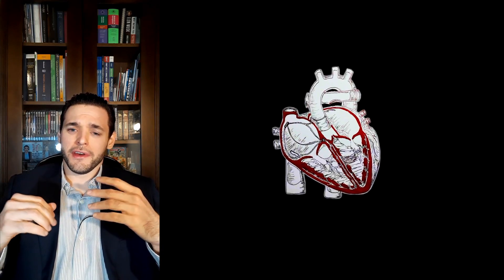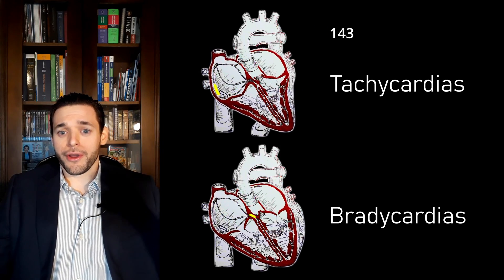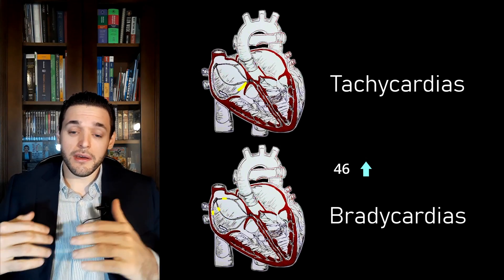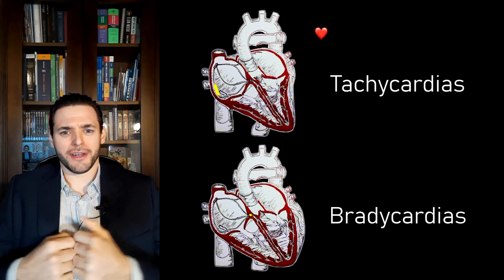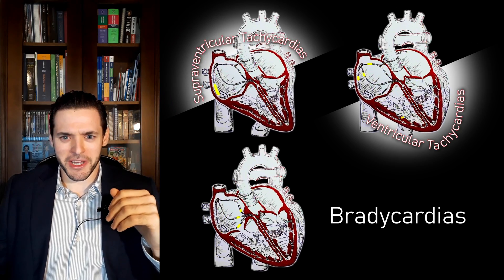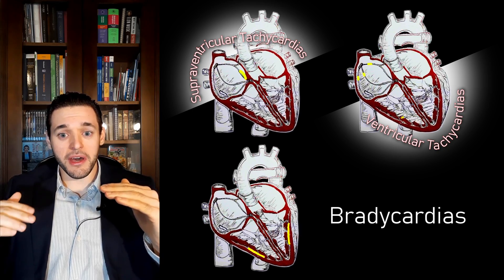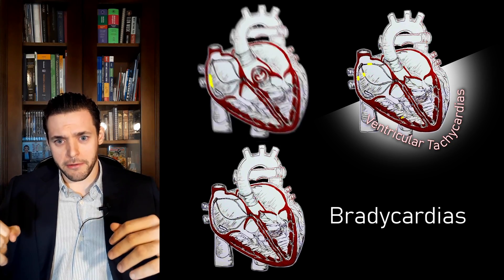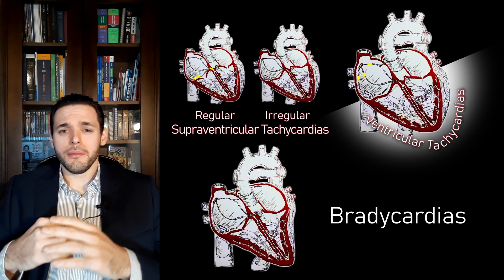An Overview of Arrhythmia Types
A visual explanation of Arrhythmias and their classification, including how to differentiate Tachycardias from Bradycardias, and Supraventricular tachycardias from Ventricular tachycardias.

Chapters:
00:00 - Tachycardias vs Bradycardias
01:19 - Supraventricular Tachycardias vs Ventricular Tachycardias
03:04 - Regular vs Irregular Heart Rhythms
04:07 - ECG Interpretation
07:30 - Outro

While I understand it might be frustrating or worrying to experience symptoms of unknown cause, the only safe and effective way to be diagnosed and treated is to seek your healthcare provider.